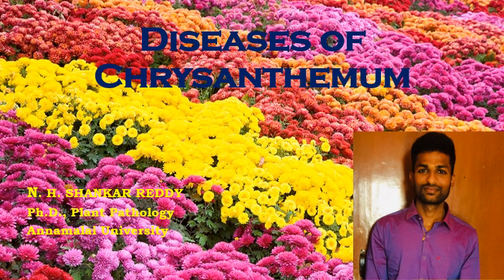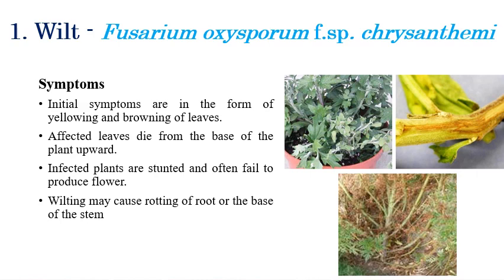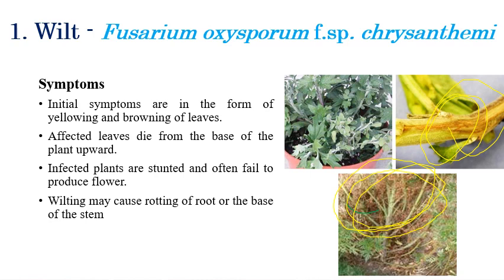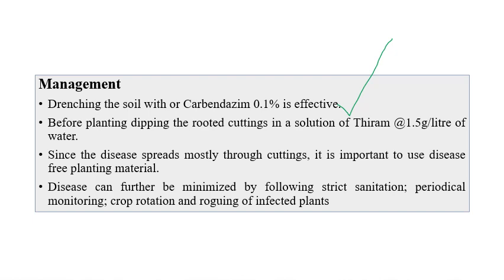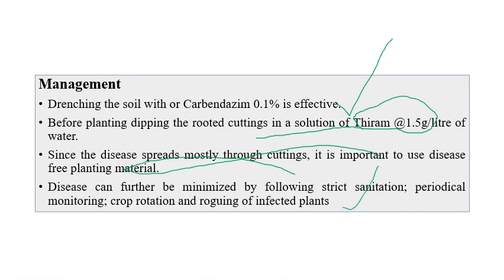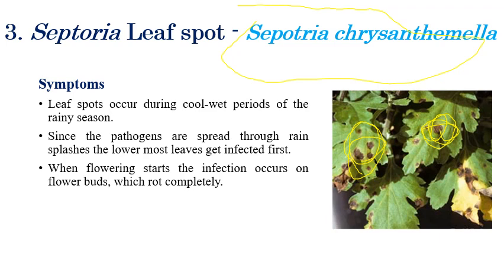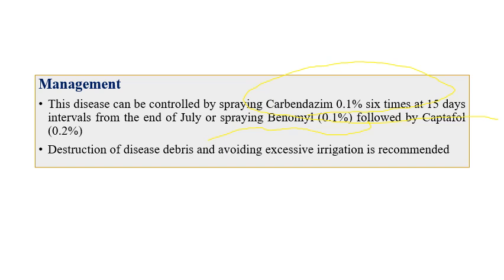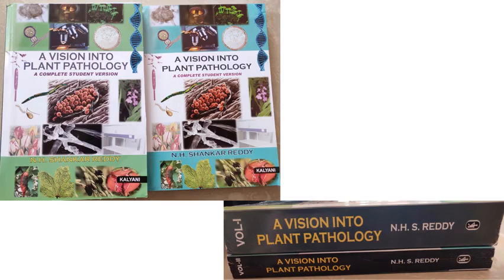Diseases of Chrysanthemum| Flower Crops | Plant Pathology | Exam Oriented Discussions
A brief explanation regarding various diseases infecting chrysanthemum crops and the narrator has discussed important exam-related questions.